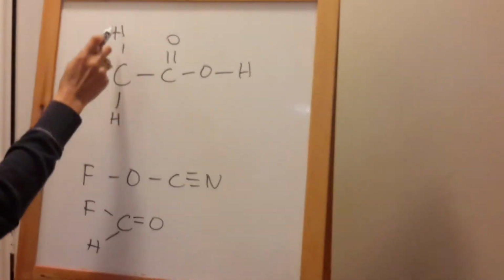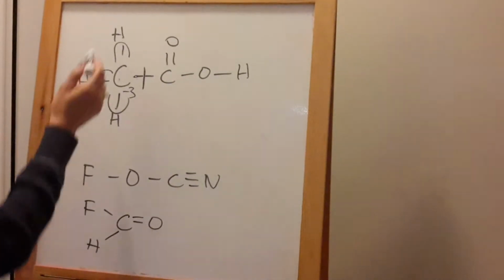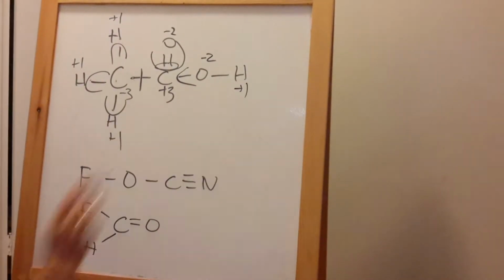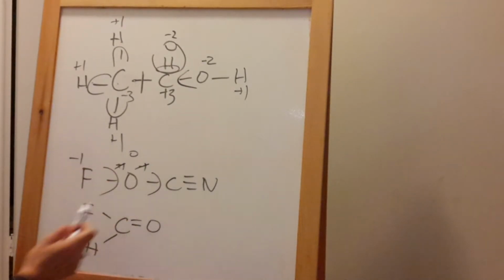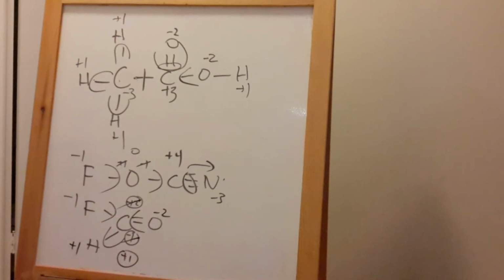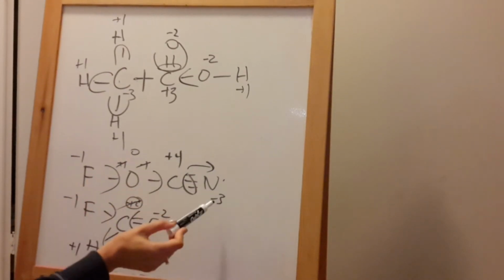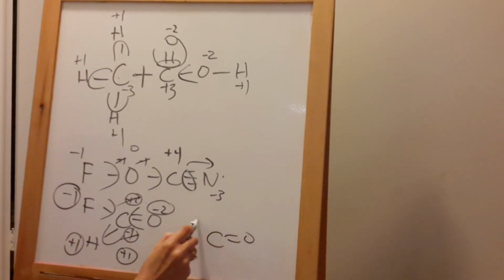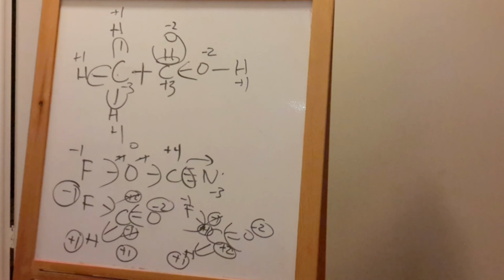Oxidation States for Organics and more Complex Molecules